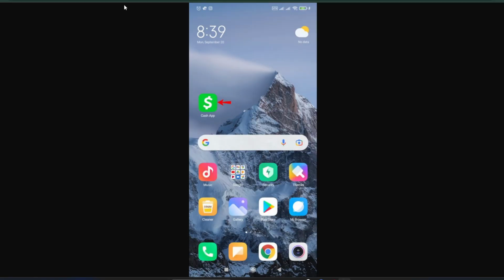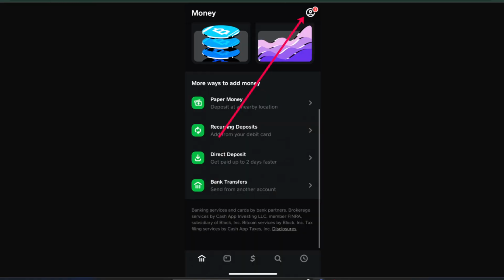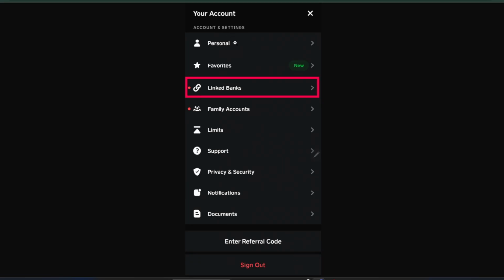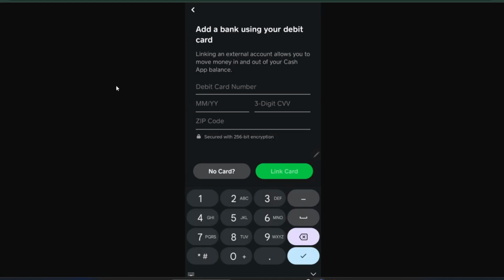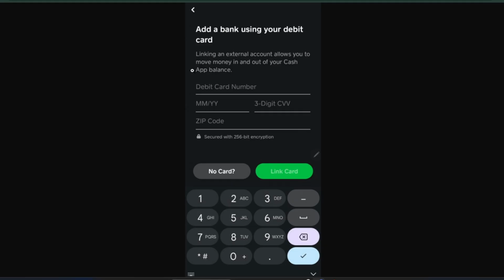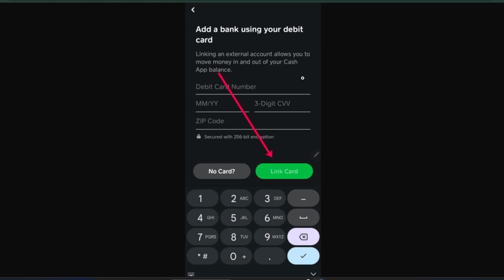How To Add a Card to Cash App - 2025 (Easy Guide)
- How To Add a Card to Cash App
In this video, I will show you how to add a card to Cash App step by step so you can easily link your debit card or credit card for smooth transactions. Adding a card on Cash App helps you send money, receive payments, and make secure transfers quickly within the app.